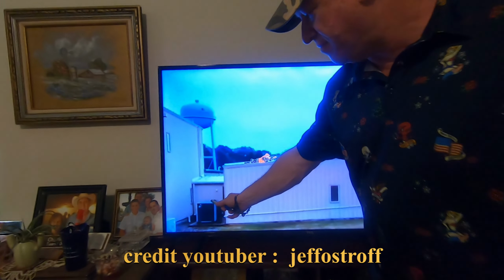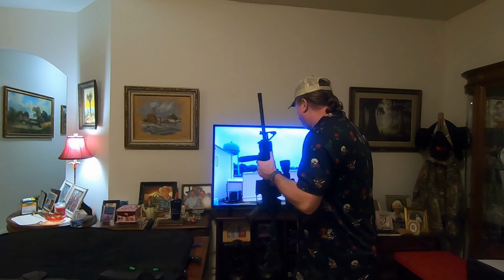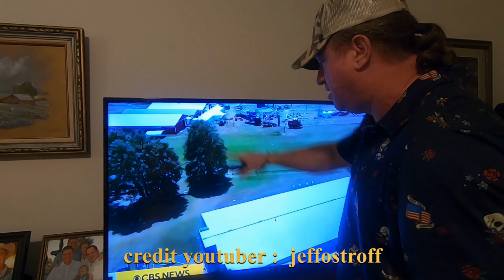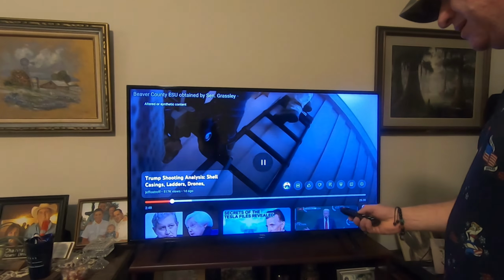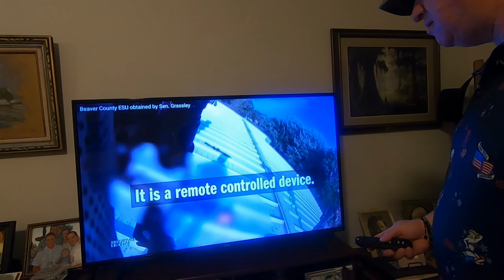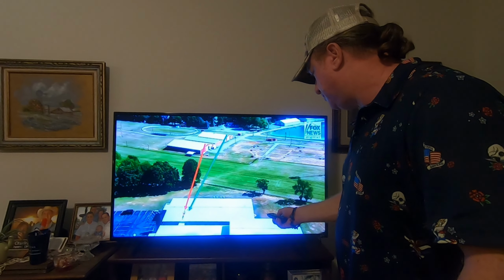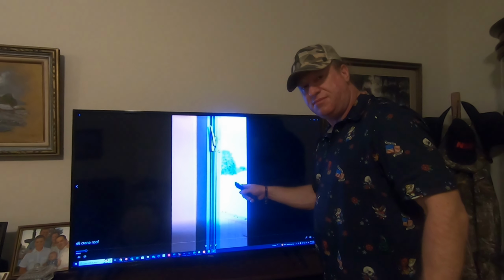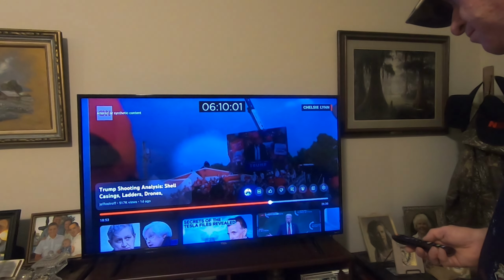Trump shooting PART 2 :How did the shooter get on the roof?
:How did the shooter get on the roof?